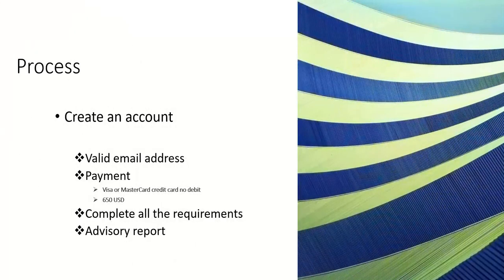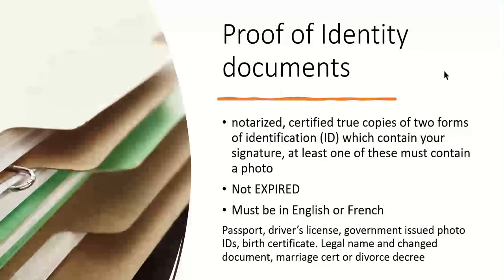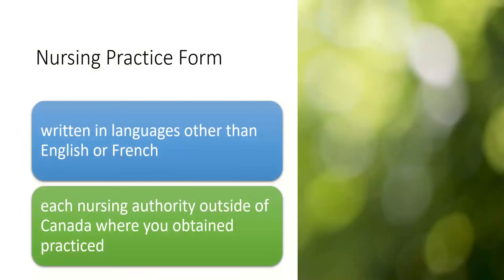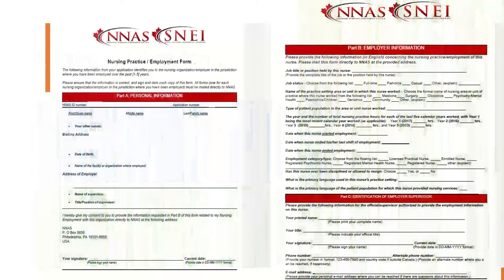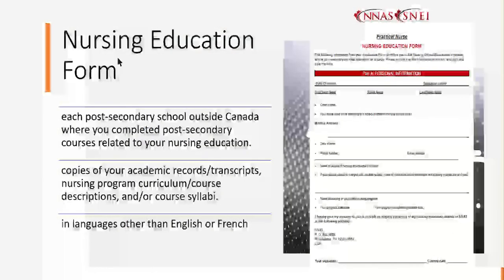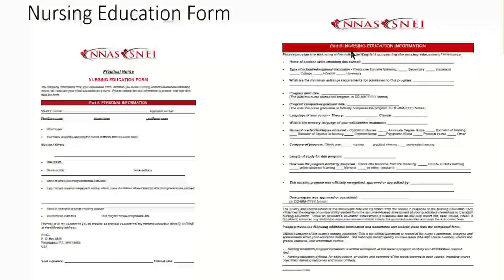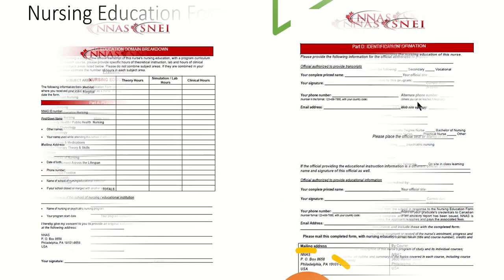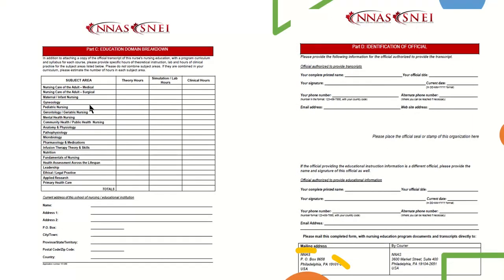nnas 2022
Start your nursing career in Canada
For every internationally educated nurse aspiring to be licensed.

Please note for the correction: PART B of Education Form must be accomplished by your university or school.

for nice-to-know purposes only